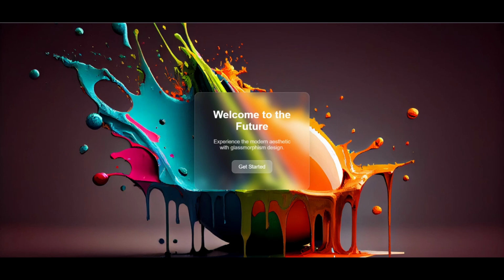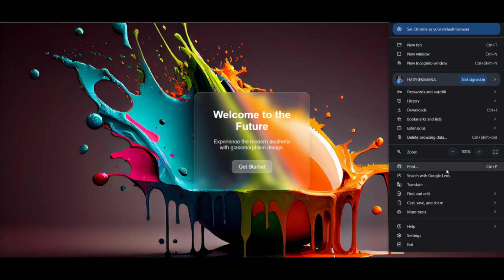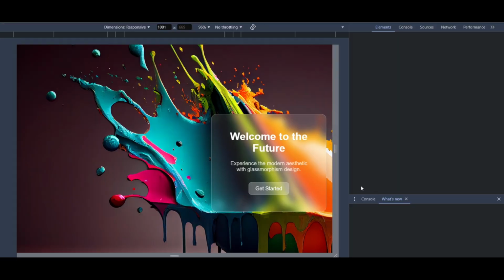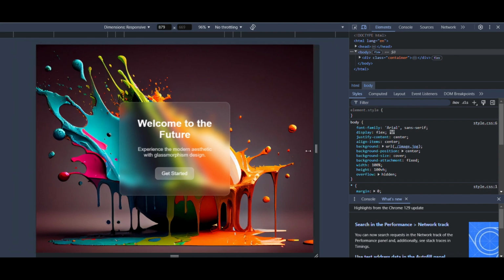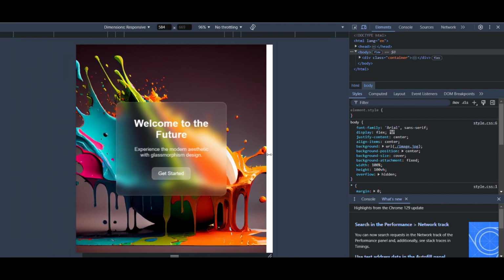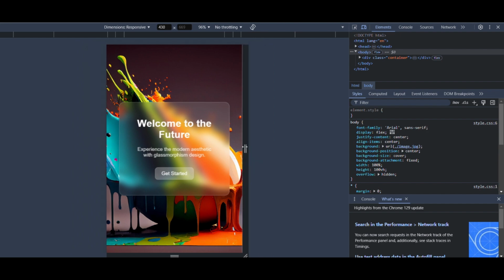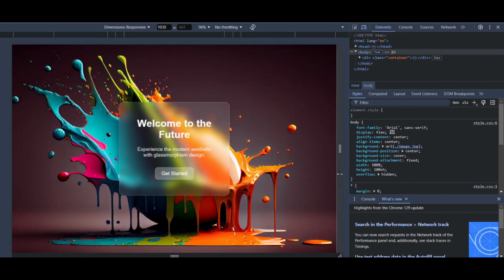Build a Stunning Glassmorphism Website with HTML & CSS!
Welcome to CodeVerseLab! In this video, you’ll learn how to create a stunning glassmorphism website from scratch using just HTML and CSS. 🌟

What You’ll Learn:

The fundamentals of glassmorphism design
How to implement frosted glass effects with CSS
Step-by-step instructions for building a sleek, modern website
Tips for optimizing your design for a better user experience
Why Glassmorphism?
This trendy design style combines transparency and blurred backgrounds, giving your website a sophisticated look. Perfect for web developers and designers looking to make their projects stand out!